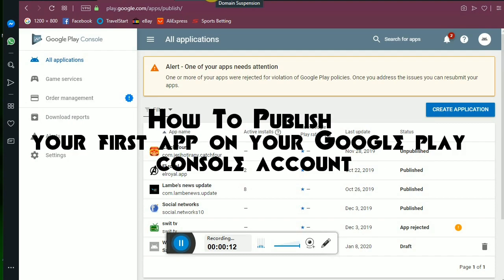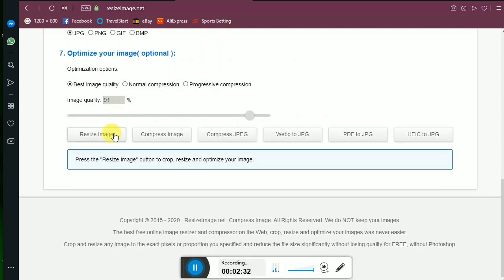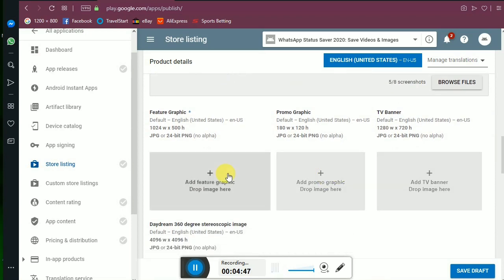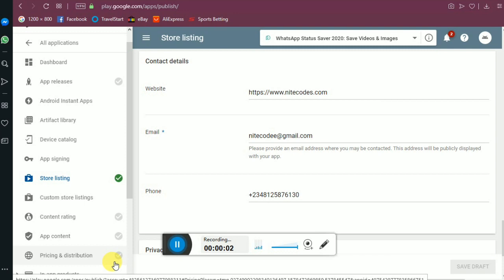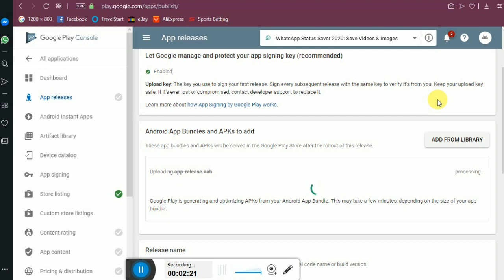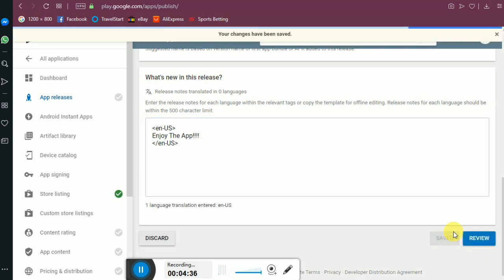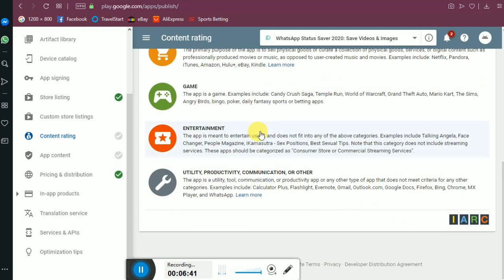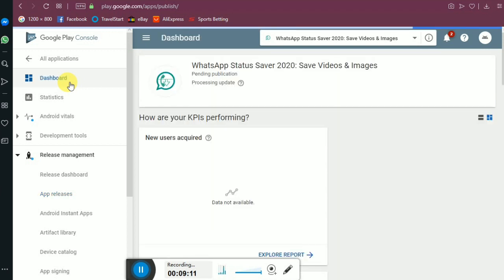How to Publish an App on Google Play Console: A Step-by-Step Guide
This is the link for app which developed and uploaded you can check it out by downloading it :

please if you found this tutorial helpful don't forget to subscribe to this channel and smash the bell icon so you stay updated for all videos I'll be posting in this channel.
Stay blessed and Peace Out!!!.